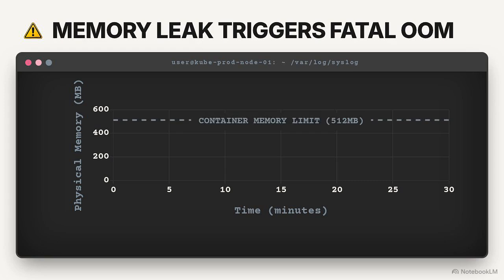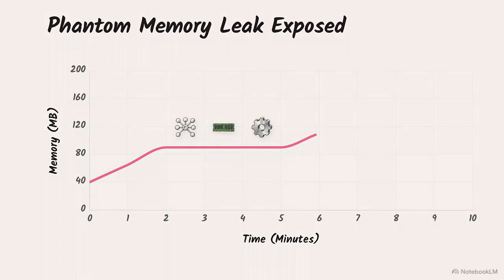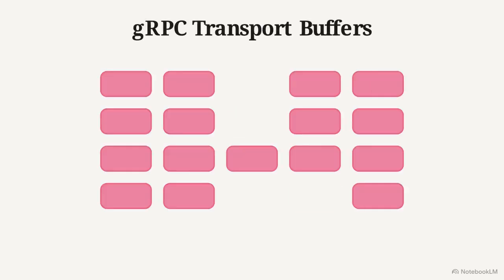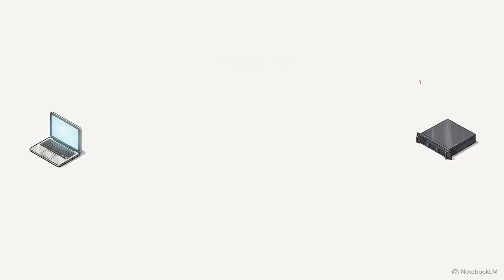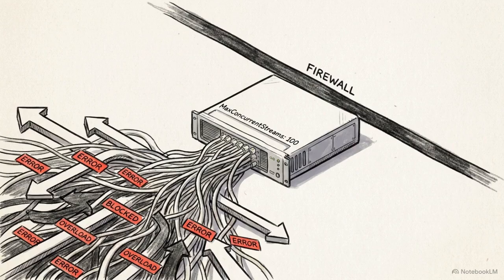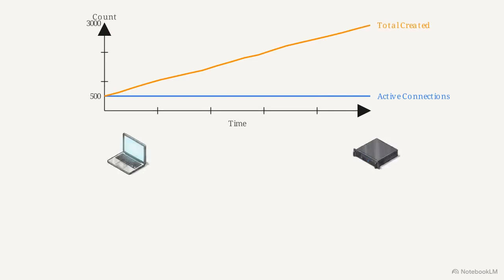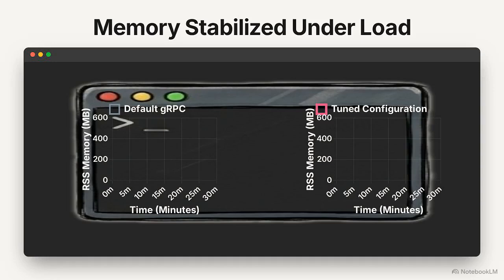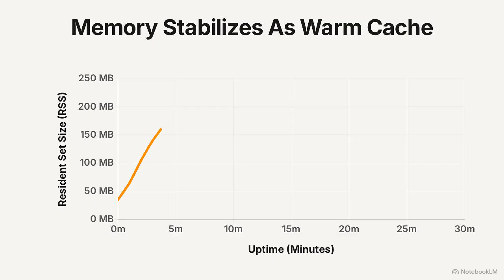The Phantom Leak Why Correct gRPC Code Still OOM Kills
gRPC code can trigger Out of Memory (OOM) errors due to the Go runtime's lazy memory reclamation and persistent HTTP/2 transport buffers.